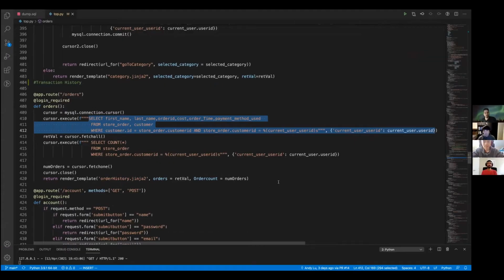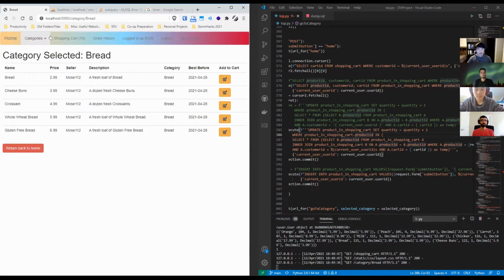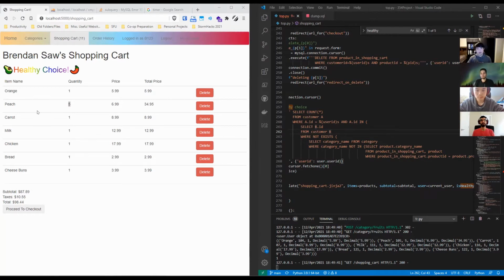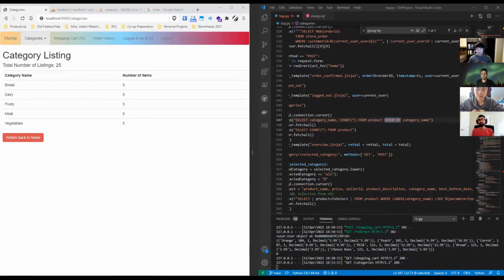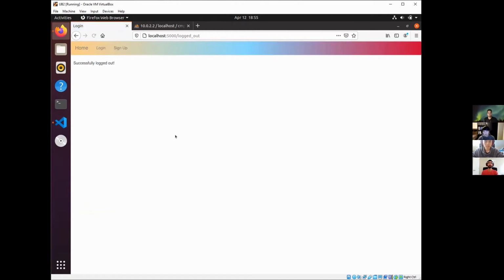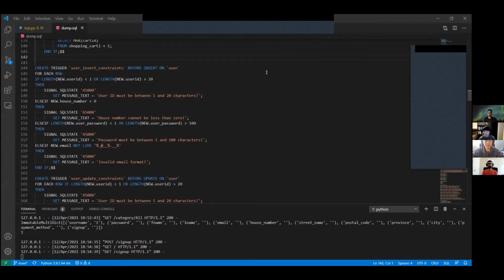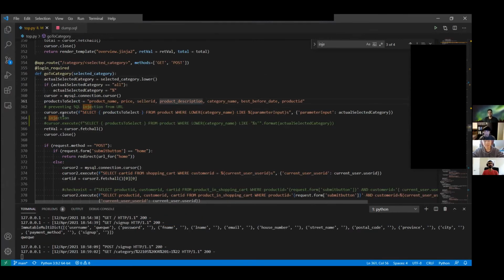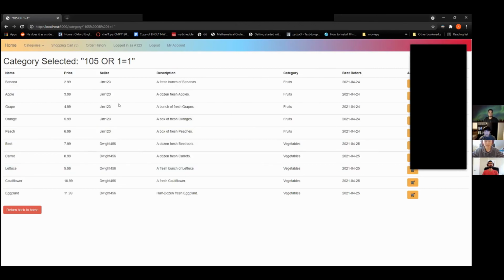CMPT 354 Implementation Demo